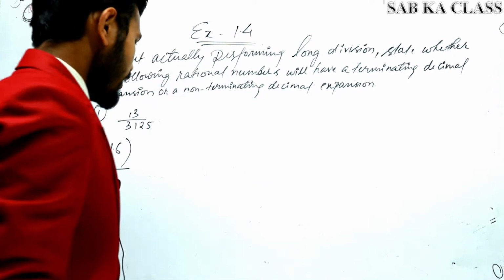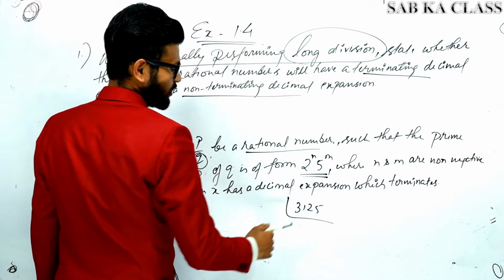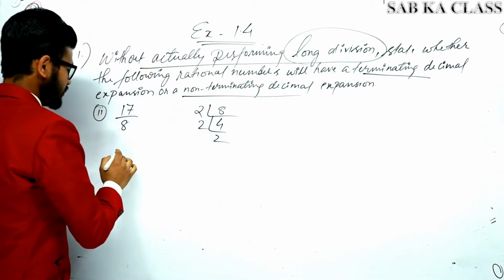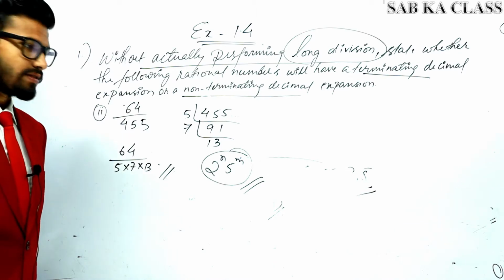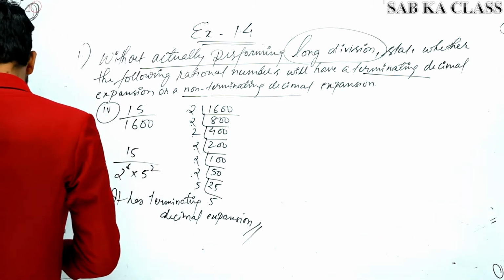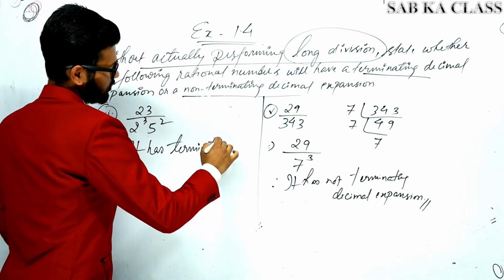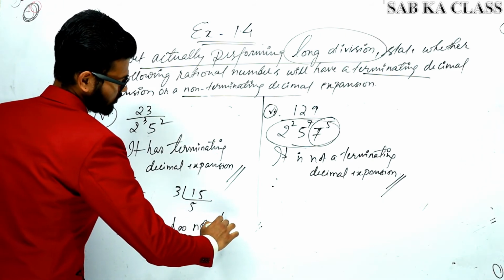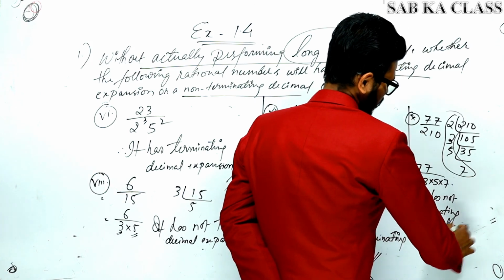class-10 Ch-1, Ex-1.4, Q.1 ( Real number) NCERT CBSE ( IN ENGLISH)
class-10 Ch-1 Ex-1.4 Q.1 (i,ii,iii,iv,v,vi,vii,viii,ix, & x) ( Real number) NCERT CBSE ( IN ENGLISH)
complete chapter...
SAB KA CLASS
SAB KA CLASS